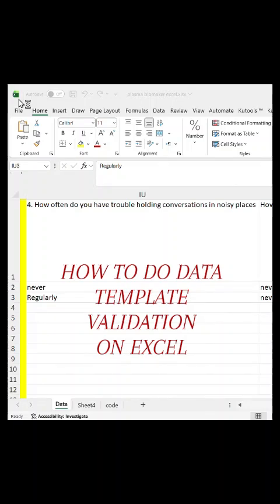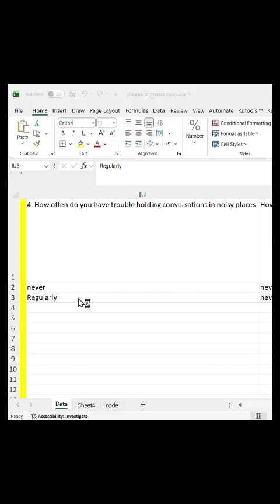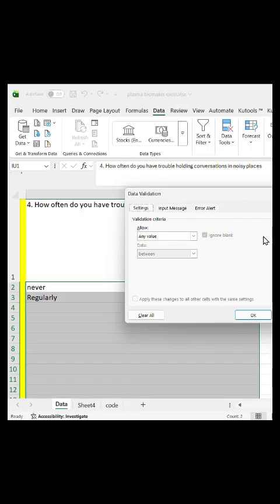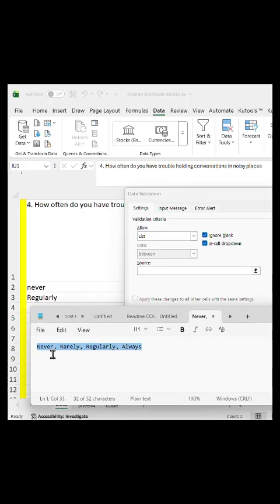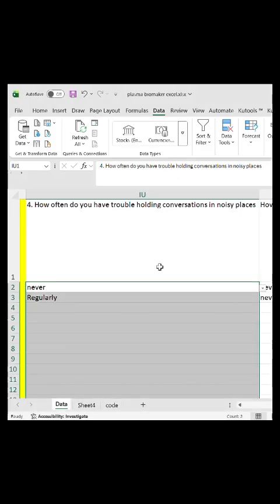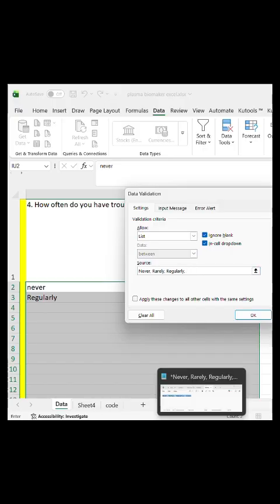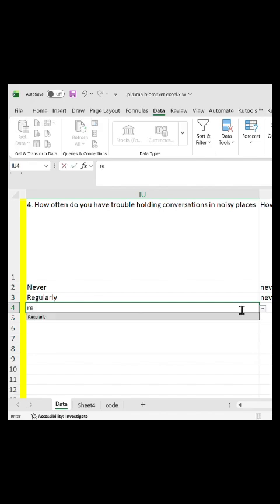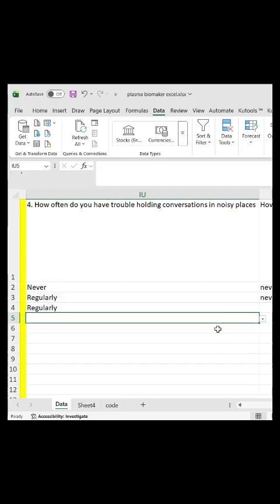How to do data entry template validation on Ms. Excel